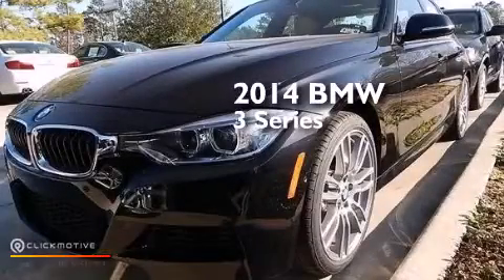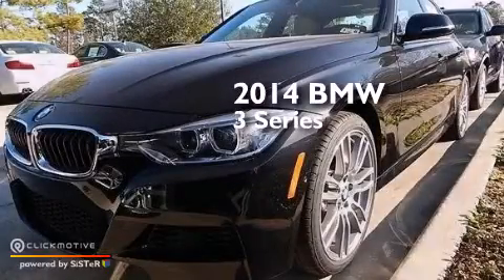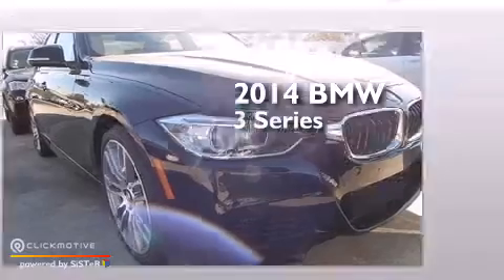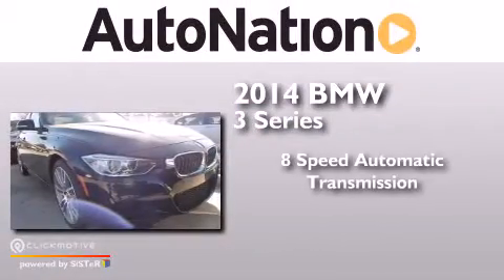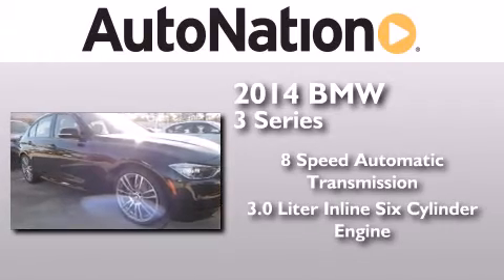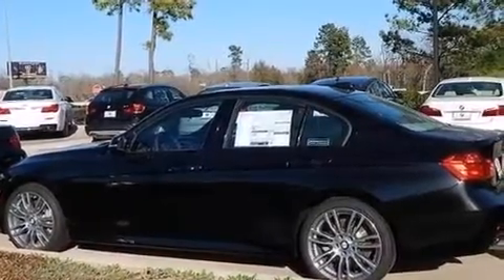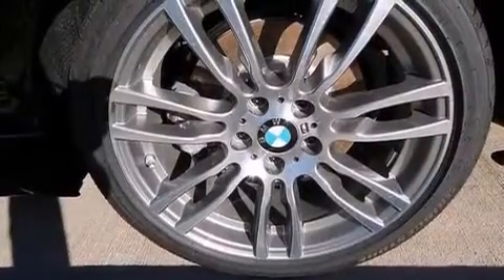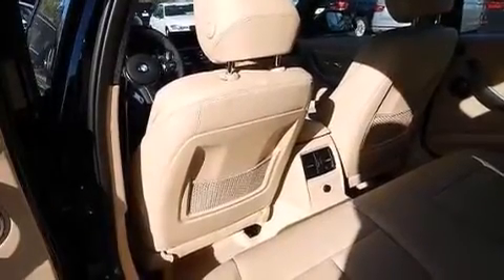2014 BMW 335i The Woodlands TX 77384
We have been honored to serve the The Woodlands TX area , we promise that your experience at our dealership will exceed your expectations ! Year : 2014 Make : BMW Model : 335i Engine : Intercooled Turbo Premium Unleaded I-6 3.0 L/182 Trans . : Automatic Exterior : Black Sapphire Metallic Miles : 8 Interior : Venetian Beige BMW MINI Houston Woodlands 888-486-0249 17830 Interstate 45 South The Woodlands , TX 77384